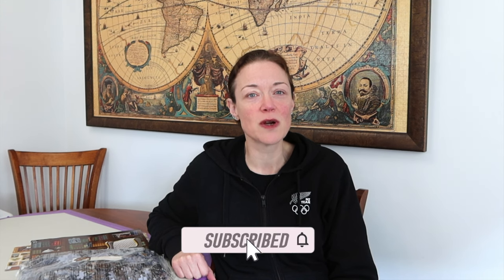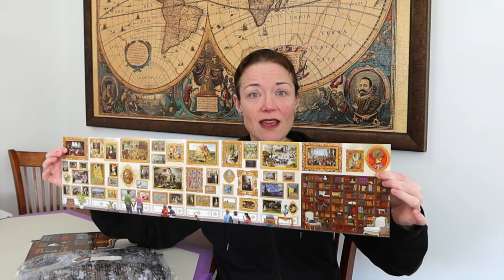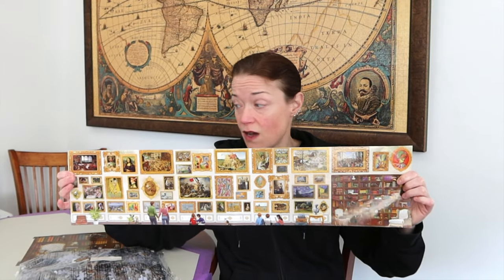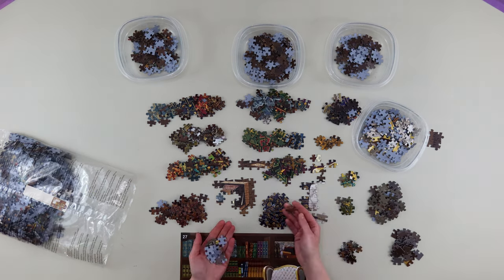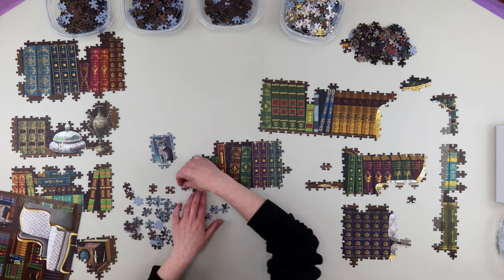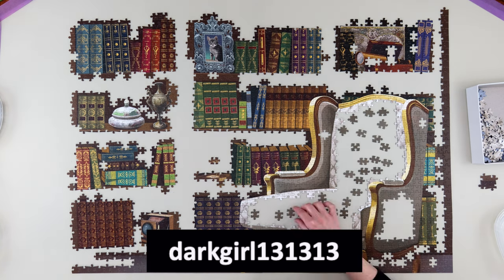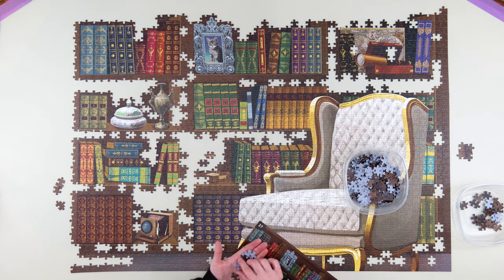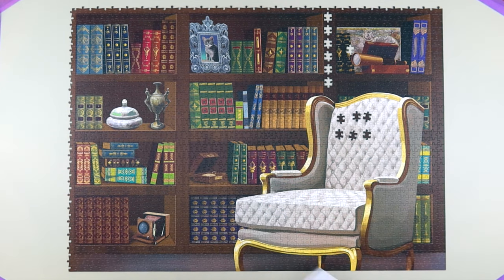Bag 12 (Q&A) Section 27 of EPIC 54,000 Piece Jigsaw Puzzle: Travel Around Art from Grafika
I'm just a puzzled puzzler puzzling puzzles who's attempting to build an EPIC 54,000 piece jigsaw puzzle!!! At the time of filming, it was the largest commercially-available jigsaw puzzle in the world - larger piece counts have since been released. Travel Around Art is an amazing puzzle from Grafika depicting over 50 works of fine art by renowned artists. How long will it take me? Will I be able to finish this entire puzzle before the year 2025? For the love of puzzles, come along for the ride with me!

*Thanks to everyone who submitted questions for the Q&A. In this video's voiceover, I'll cover all puzzling questions. For the last bookshelf section's voiceover, I'll answer the personal ones.*

Brand: Grafika
Series: N/A
Title: Travel Around Art
Section: 27
Pieces: 2,000 of 54,000 Regular
Bookshelf by Matthieu Martin

You can find The Vintage Library 1000 piece jigsaw puzzle from BlueBird